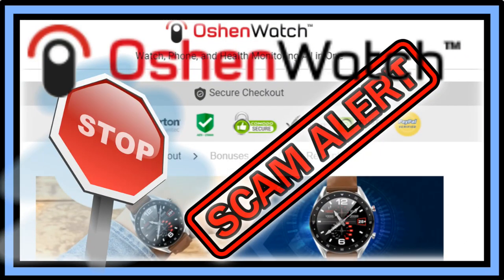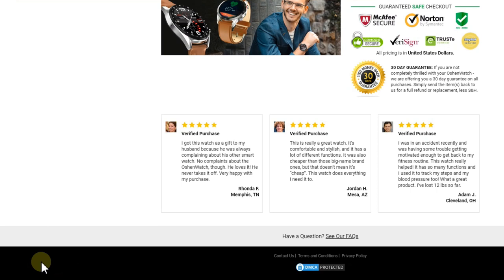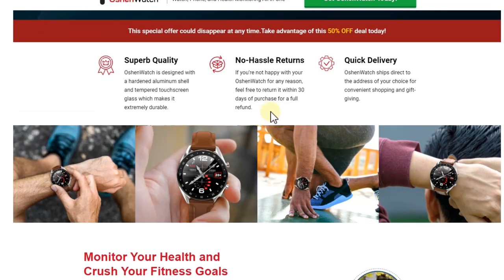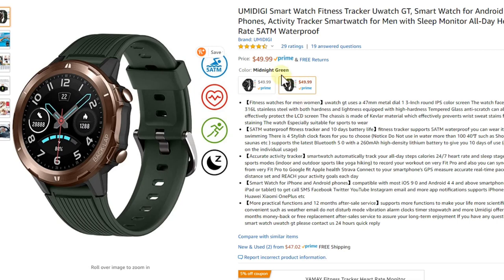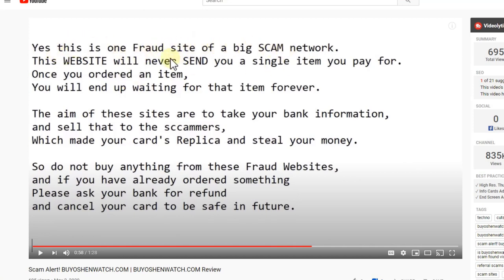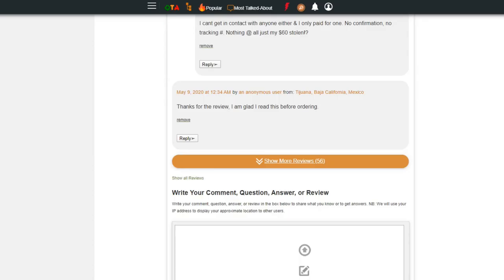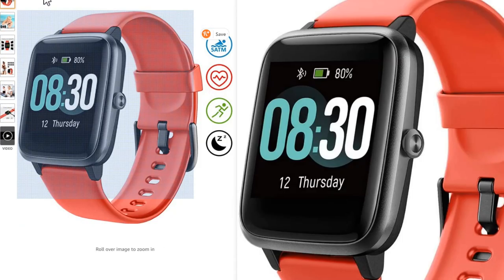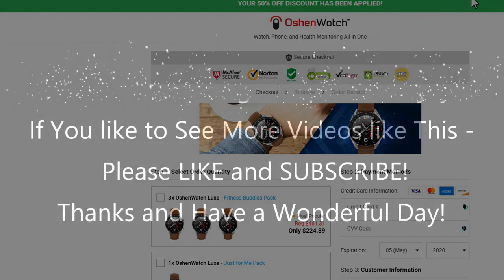OshenWatch Best SmartWatch Or Just A SCAM? (OshenWatch Luxe /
Is OshenWatch the Best Smartwatch Or Just A SCAM? (OshenWatch Luxe / OshenWatch is now everywhere displayed in ads and blogs and advertised as the greatest new innovation in the SmartWatch sector, but is it really a great buy or just a SCAM? Watch and see!

MY PERSONAL RECOMMENDED WATCHES ARE THESE ONES:

(Apple / Rectangle Style around $35):
- UMIDIGI Smart Watch Uwatch3
(Classic / Round Style around $50):
- UMIDIGI Smart Watch Fitness Tracker Uwatch GT